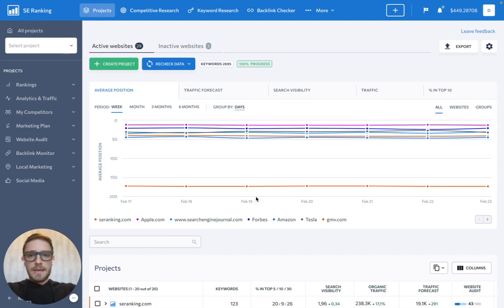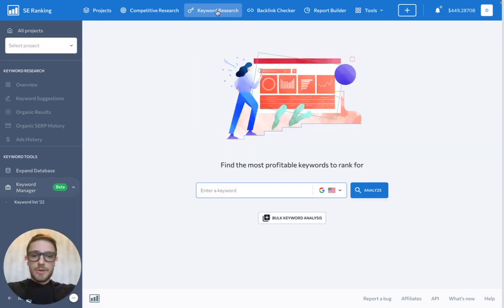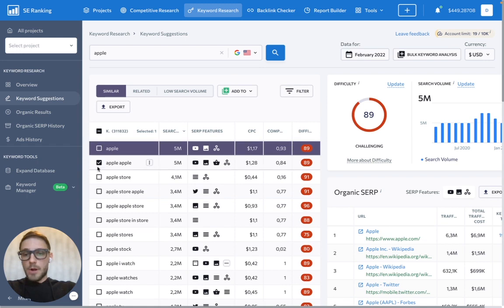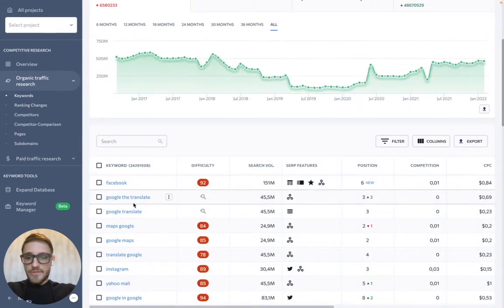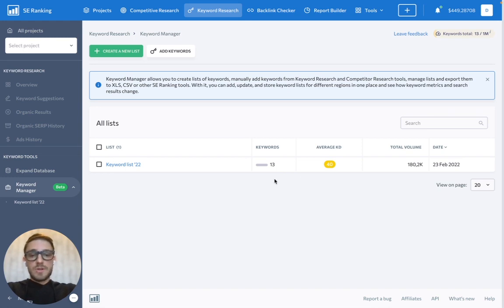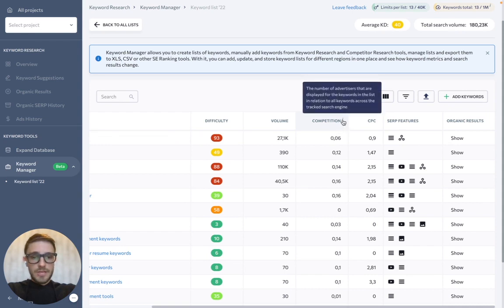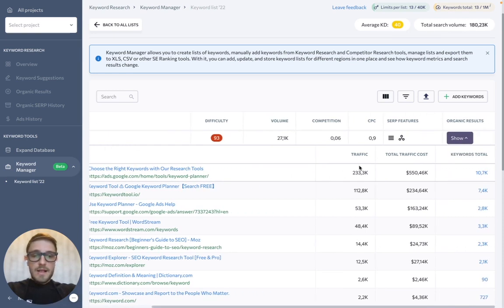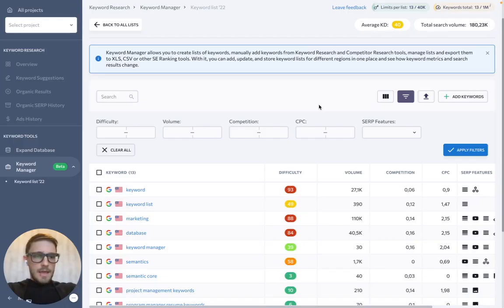Effectively manage keyword lists with the new Keyword Manager tool by SE Ranking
With the new Keyword Manager, you can add, update, and save keyword lists for different regions in one tool as well as see how keyword metrics and search results change over time.

0:00 intro
0:42 how to add keywords to to a Keyword Manager list from the Keyword Research tool
3:37 how to add keywords to a Keyword Manager list from the Competitive Research tool
4:47 how to work with the list